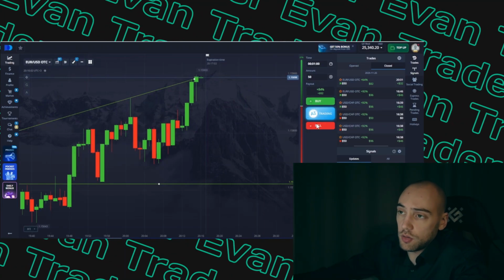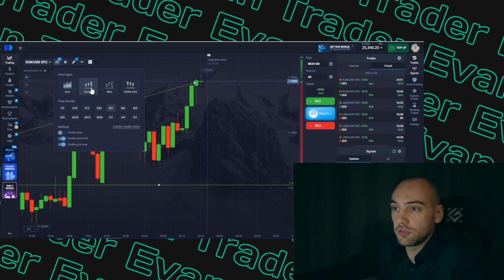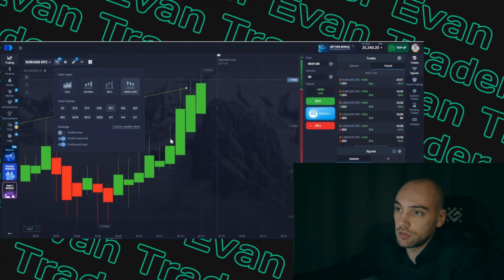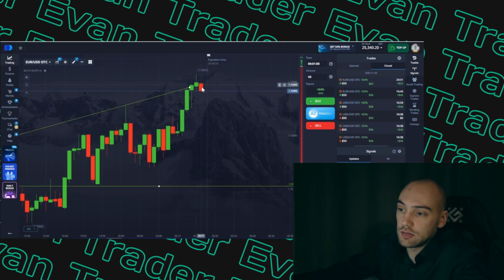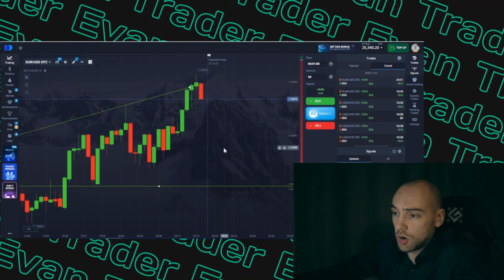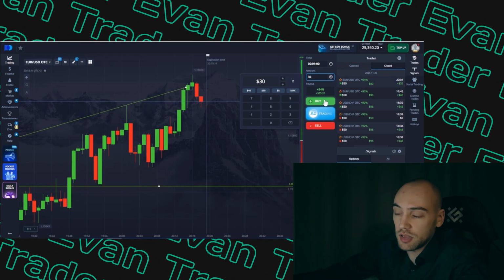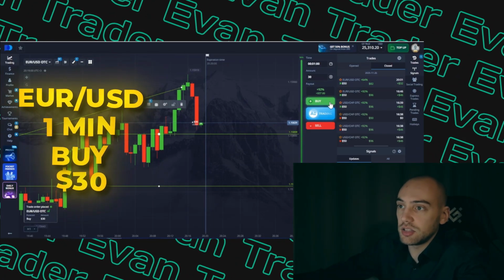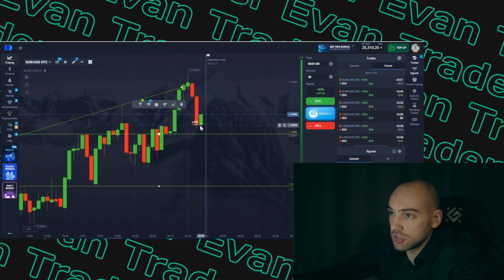Pocket Option Platform Walkthrough: Top 3 Newbie Mistakes How to Avoid Them | Pocket Option Review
Hi everyone, my name is Elin. In this video, I provide a detailed review of the Pocket Option broker, walking you through the platform and sharing crucial insights from real trading experience.

This Pocket Option review is designed to show you how the platform works in practice, highlight common pitfalls for beginners, and demonstrate live trading decisions based on clear analysis.

You will see in this video:
– A practical overview of the Pocket Option trading workspace and interface.
– Real examples of binary options trades executed live on the platform.
– Step-by-step explanations of my entry and exit decisions for each trade.
– A focused discussion on the most common and costly mistakes made by new traders.
– Essential principles of risk management and disciplined trading.

This guide is for anyone who wants to understand the Pocket Option platform realistically and learn how to navigate it with greater awareness. I do not use automated signals or bots; every decision shown is based on personal chart analysis and strategy.

If you are starting your journey in binary options, this review will help you get familiar with the platform's features, avoid early setbacks, and build a more informed approach to the markets.

Before trading with real money, ensure you dedicate time to learning, practice on a demo account, and fully understand the risks involved.

Video Timestamps:
0:22 – 01:08 – Introduction
01:08 – 04:15 – Pocket Option workspace overview
04:15 – 06:28 – First live trade example
06:29 – 09:30 – Second live trade example
09:30 – 11:58 – Common beginner mistakes & conclusion

binary options
social trading
binary options social trading
binary options copy trading
binary option auto trading
pocket option social copy trading
pocket option social trading
pocket option copy trading settings
pocket option auto trading
pocket option auto trade
pocket option review
beginner trading mistakes
trading for beginners
risk management
financial education